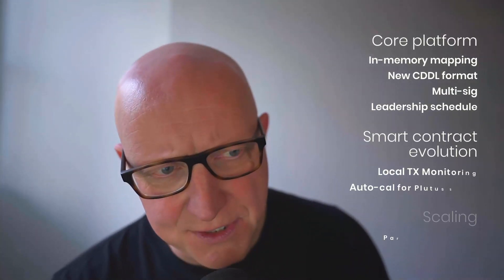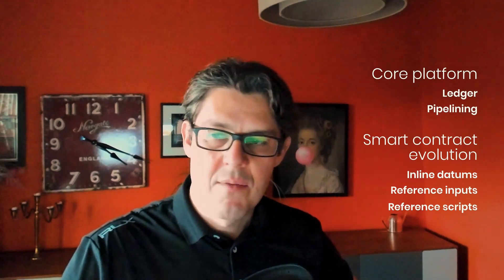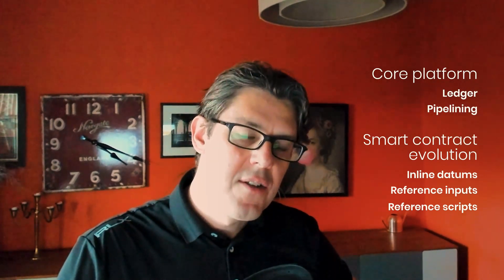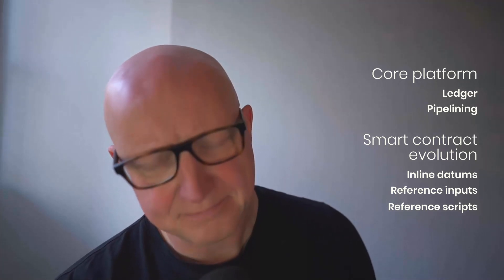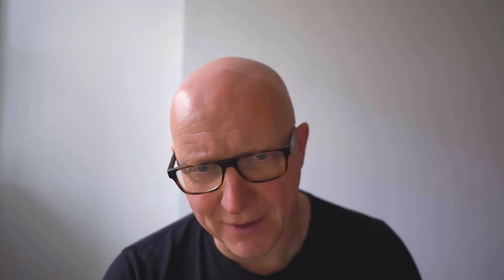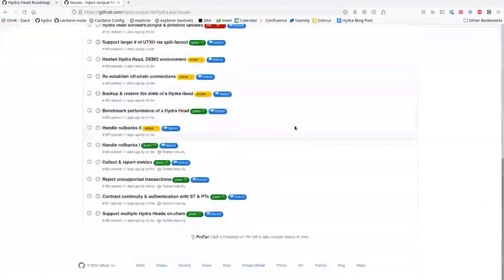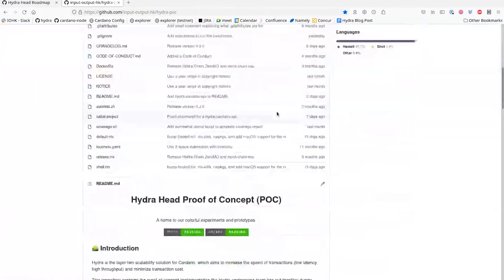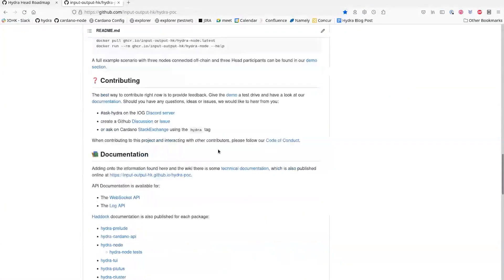Mid Month Technical Development Update - February 2022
It’s the middle of the month so it’s time for us to give you a short technical update on the latest in Cardano development. Joining today we have the regular team of John Woods, Kevin Hammond and Nigel Hemsley with some updates.

This month we focus on what’s coming in the February platform update, plus get a visit from Matthias and Sebastian from the Hydra team

Timestamps:

00:00  Welcome to the February mid-month update with Tim Harrison
00:17  Intro to the February delivery from Nigel Hemsley
02:04  Improvements to the node and core network
05:09  John Woods on CDDL
06:15  Kevin Hammond on multisig
07:20  Leadership schedule
08:30  Local transaction monitoring
09:49  Auto calculation for Plutus
10:30  Parameter updates (including latest increases)
12:29  Decentralisation parameters
12:50  Quick preview of June Hard Fork (more details soon!)
13:30  A quick catch up with Hydra’s Sebastian and Matthias (demo link below!!)
16:15  Hydra roadmap

Coming in the major February release delivery

In-memory mapping  - efficiency improvements from Node 1.33 & faster sync times
New CDDL format – compresses data-format
Multi-sig  – allowing more than one person to sign a transaction; enabling infrastructure for future front-end wallet products
Leadership schedule – schedule of SPOs due to produce blocks
Local TX Monitoring – improvements in tooling based on community feedback
Auto-cal for Plutus Script - improvements on the Tx Size Auto-calculation for dApp developers
Parameter updates - increases to Plutus resources & the number of transactions per block